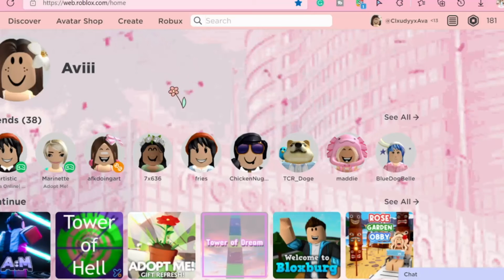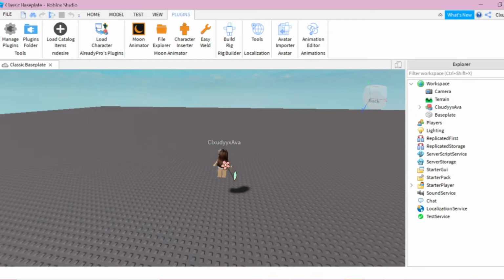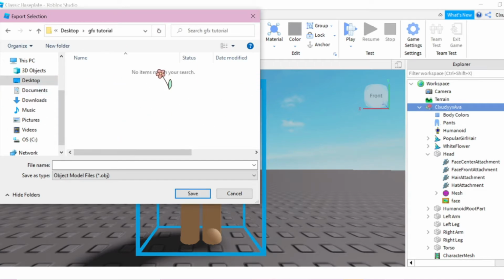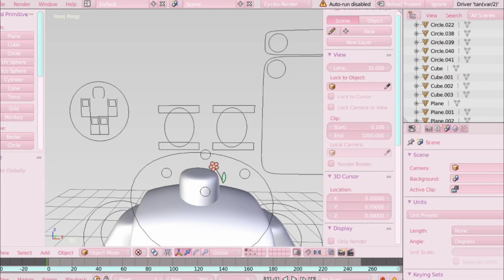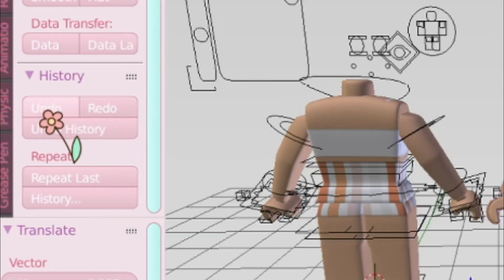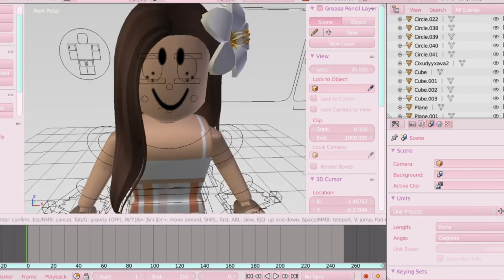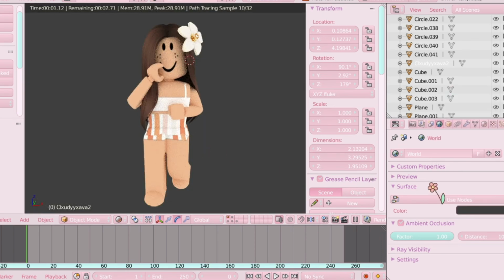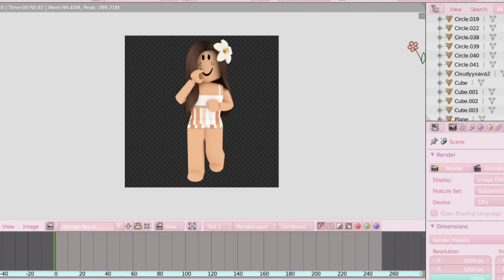How to make A GFX! FOR BEGGINERS *blender 2.79* |Clxudy Ava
hEllo! Hi guys Its Ava today I showed you all how to make a gfx!

blender (if u r on windows 64 download blender-2.79b-windows64.msi (just find ur computer type) in settings!

(I will make a tutorial if needed) :DDDD
┈┈୨ ♡̷̷ ୧┈┈•ﾟ｡
Socials
ʚInsta Ava (@clxudy_avayt) • Instagram photos and videos༊*·˚
┈┈୨ ♡̷̷ ୧┈┈•ﾟ｡
Creds ೄྀ࿐ ˊˎ-
ʚIntro music:
ʚVideo Music: Music by Nico Anuch - Good Vibes (not getting copyrighted today :))
ʚIntro: Me (inspo @softiiglow)
ʚVideo: Me
ʚThumbnail:Me (inspo @wraiinbow)
┈┈୨ ♡̷̷ ୧┈┈•ﾟ｡
Mini qna ⋆ ˚｡⋆୨୧
✧･ﾟ: *✧･ﾟ:*✧･ﾟ: *✧･ﾟ:*
ʚName |Ava ♡
✧･ﾟ: *✧･ﾟ:*✧･ﾟ: *✧･ﾟ:*
ʚAge |10 ♡ I might be young but... (dont test me)
✧･ﾟ: *✧･ﾟ:*✧･ﾟ: *✧･ﾟ:*
ʚWhat do you use to edit?
|I use Wondershare filmora x ﾂ
✧･ﾟ: *✧･ﾟ:*✧･ﾟ: *✧･ﾟ:*
ʚCan you make me a gfx?
| no Im busy with my life and
they are hard to make
✧･ﾟ: *✧･ﾟ:*✧･ﾟ: *✧･ﾟ:*
ʚCan I friend you?
| It would not be very fair to others
And for my own privacy so no, But I do
Have my joins on @clxudyyxAvalive
┈┈୨ ♡̷̷ ୧┈┈•ﾟ｡
Uploading schedule ⏲꒱
(this isnt really true. )

Tuesdays |1:30 pm
Thursdays| 2:30 pm
Saturdays|11:30 am
┈┈୨ ♡̷̷ ୧┈┈•ﾟ｡